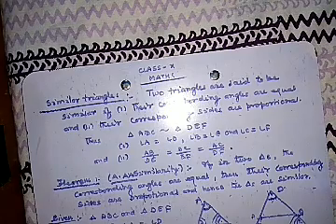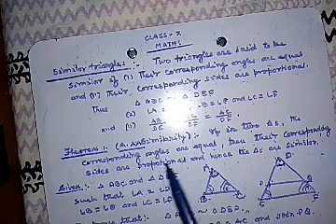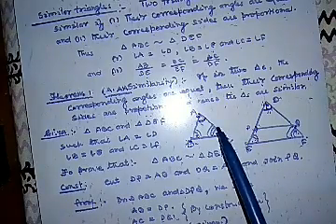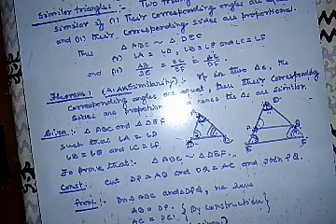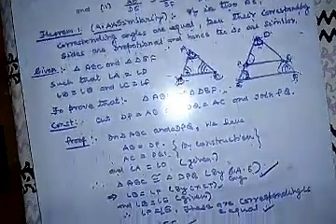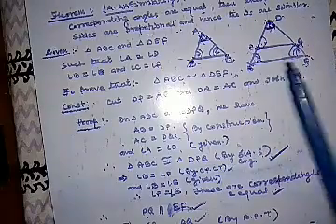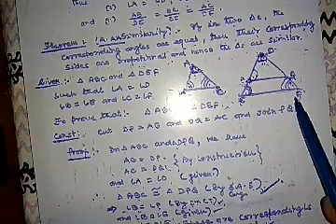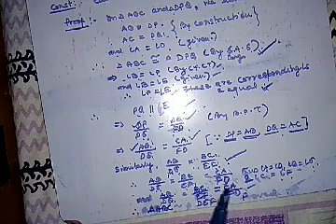Class. 10. Maths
Triangles. Part _7. (by. R. P. Pd.)